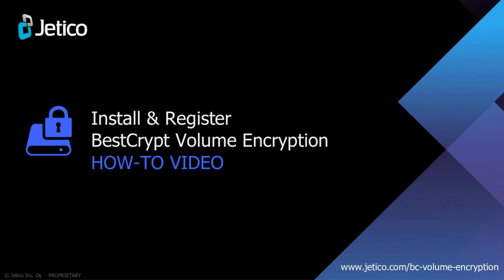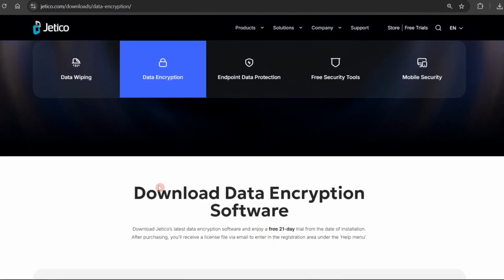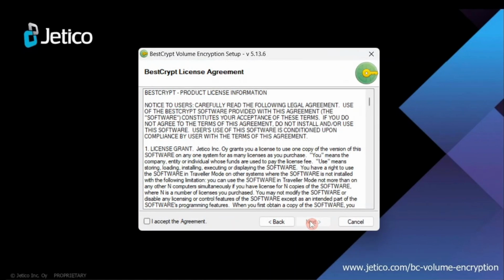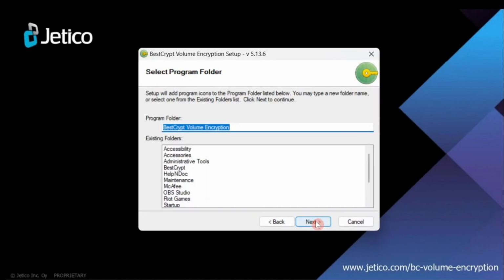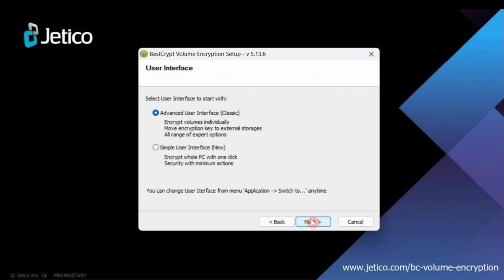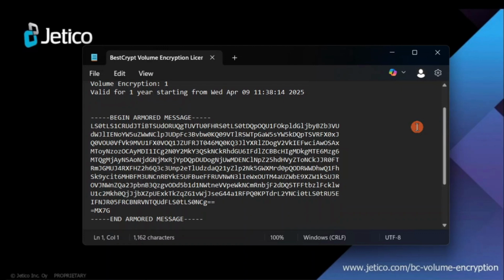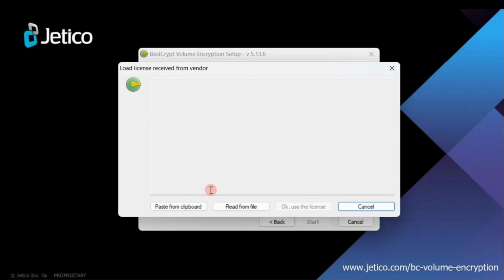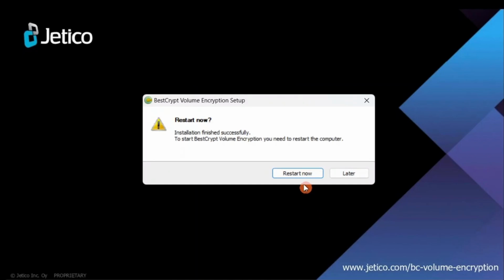How to Install & Register BestCrypt Volume Encryption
This video tutorial provides step-by-step instructions on how to install and register BestCrypt Volume Encryption on Windows using a purchased license.

📩 After buying BestCrypt Volume Encryption, you’ll receive an email with your license file. This video walks you through the entire process to help you get started quickly and easily.

🔐 BestCrypt Volume Encryption by Jetico protects entire hard drives and volumes—securing data on lost or stolen devices, external drives, and bootable media.